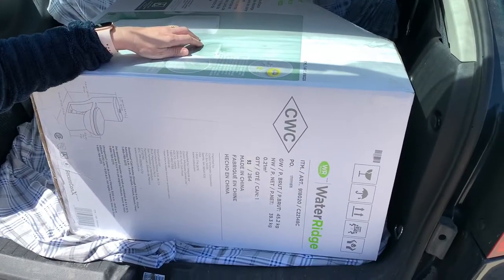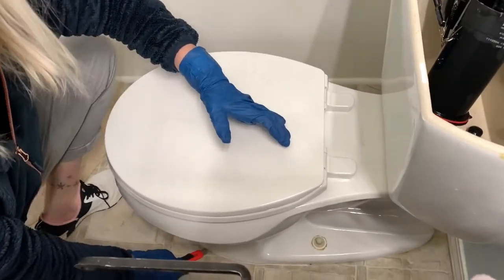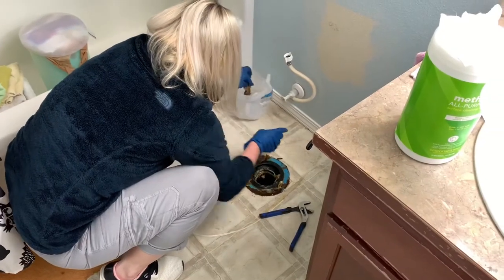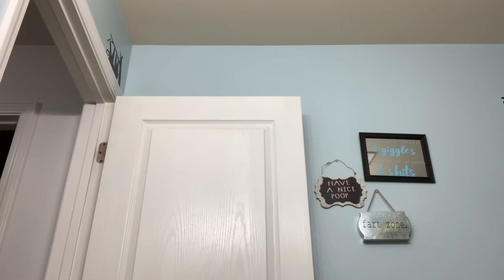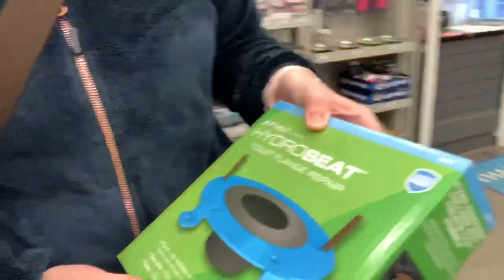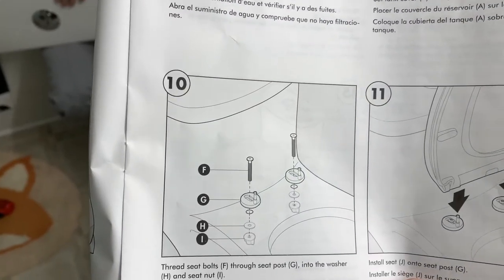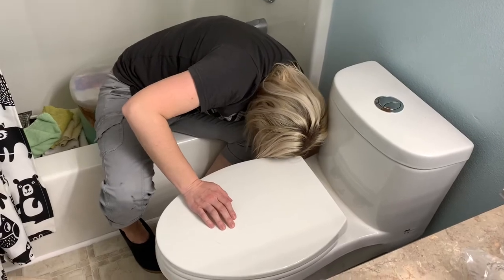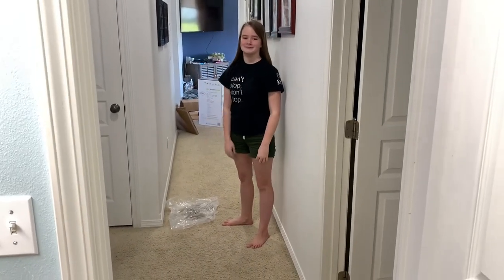How to install a toilet while being a clueless truck driver on home time